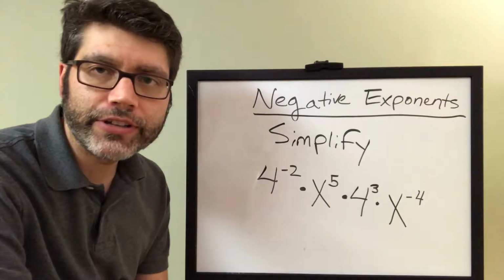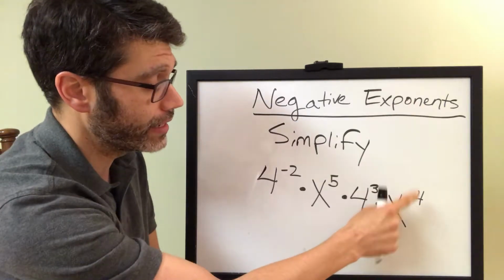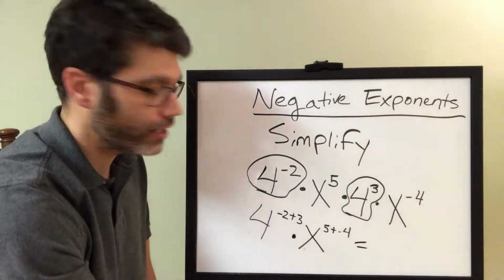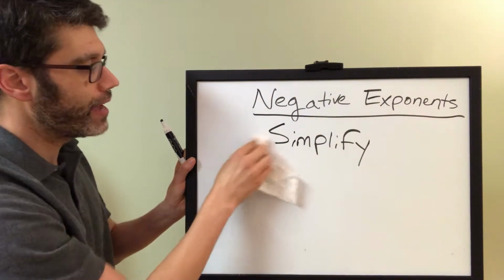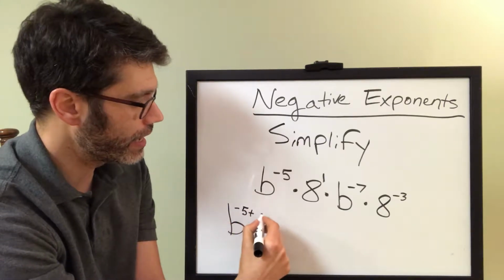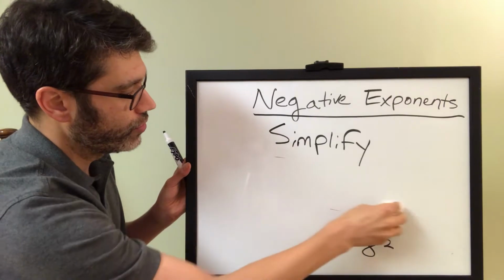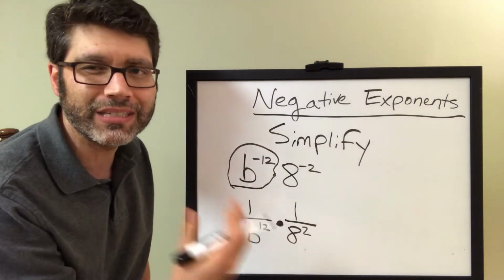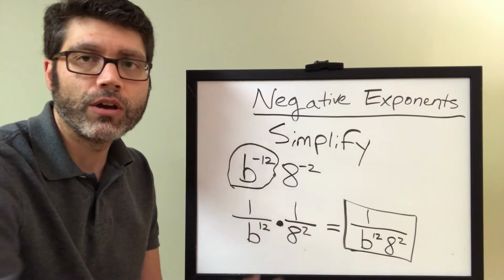Negative Exponents 2